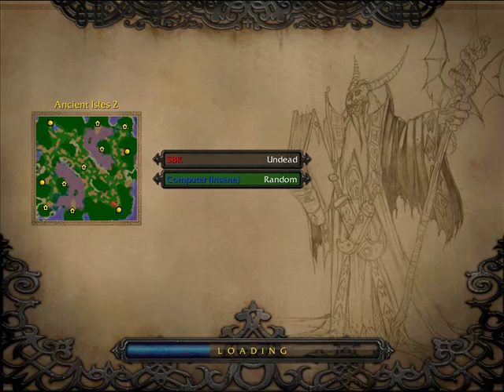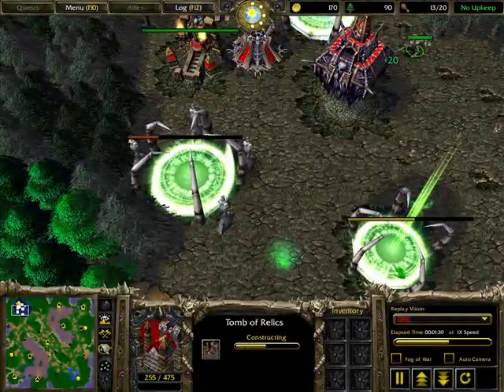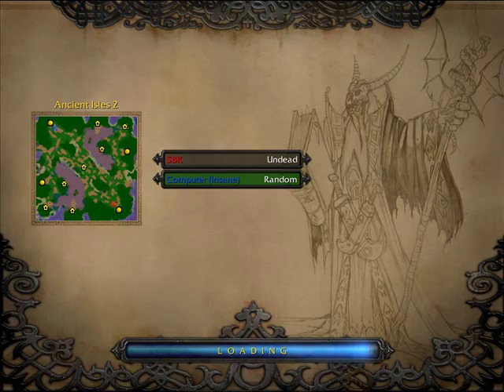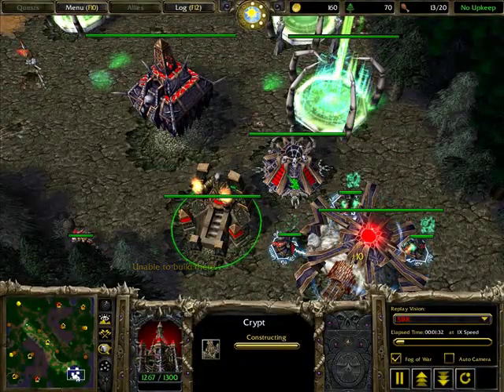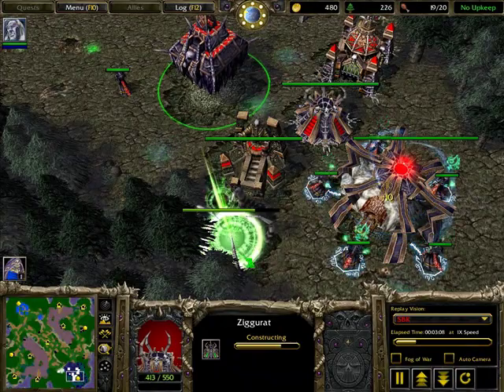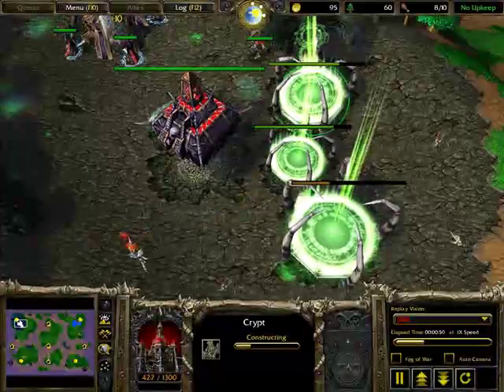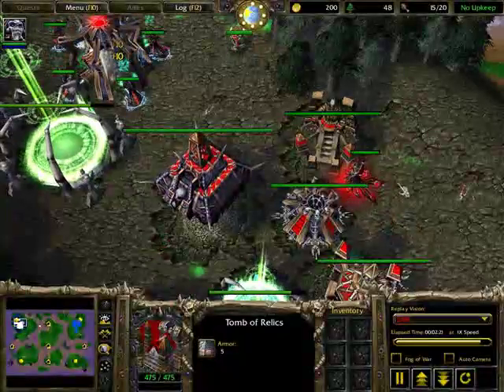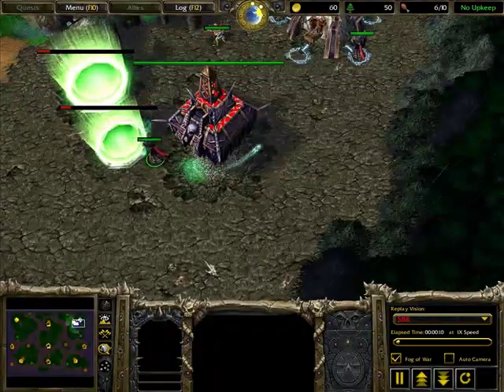Undead Base block video Tutorial 1/8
On this part of the video, you'll see the spawns on:

(2)Ancient Isles
(2)Echo Isles (10)

If you would like all the replays I used in the video (all in 1.24 ver), send me a PM and I'll email them to you in a zip file.

I made these a week ago, never had a chance to upload them.